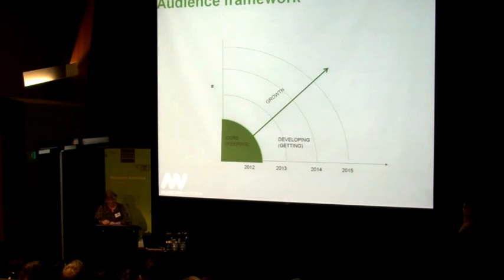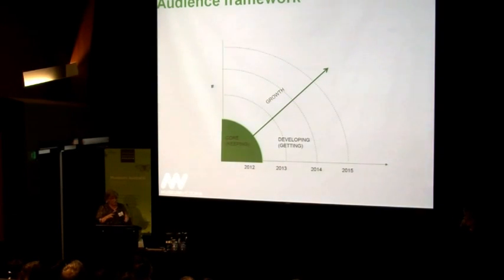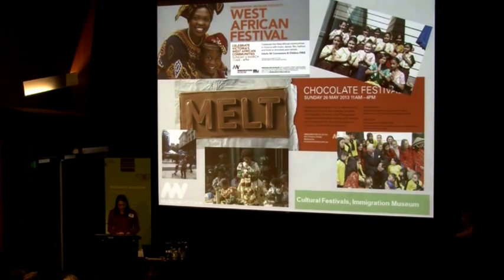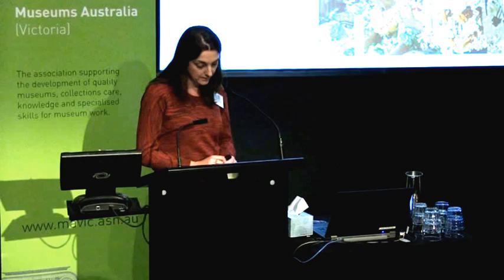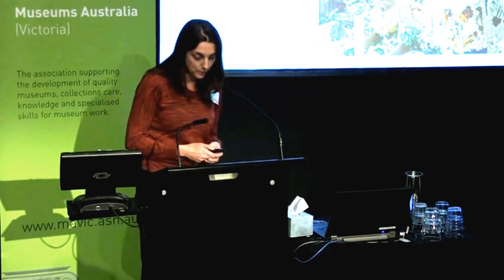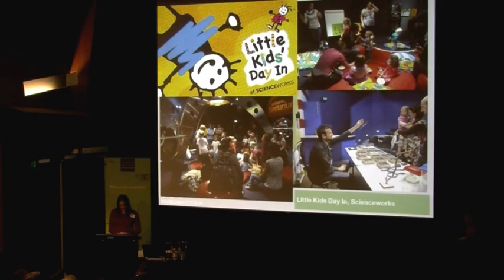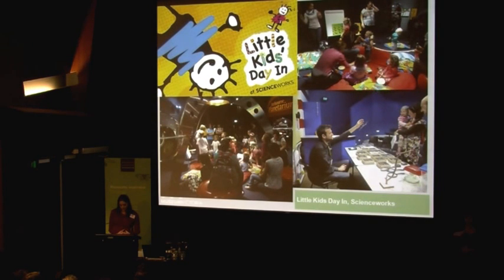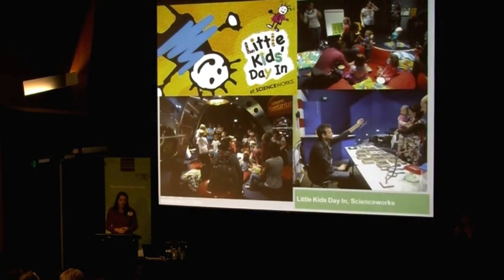Online Museum Training - Developing Diverse Audiences - Museum Victoria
Developing Diverse Audiences - Why & How
Carolyn Meehan & Georgie Meyer, Museum Victoria

Carolyn and Georgie talk about audience statistics at Museum Victoria, and discuss the programs and partnerships that have been developed to increase diversity across many audience groups including young children, young adults, and culturally diverse audiences.

The Developing Diverse Audiences seminar addressed methods to make museums accessible and inclusive, considering new audiences, audiences with disabilities and audiences from diverse backgrounds.

Thank you to the City of Melbourne and the National Gallery of Victoria for their generous support of this project.

See our YouTube channel for further presentations from this event, past seminars and practical online training for museums & galleries.